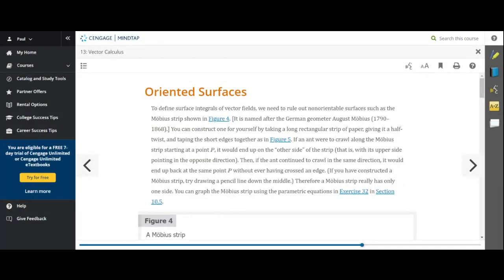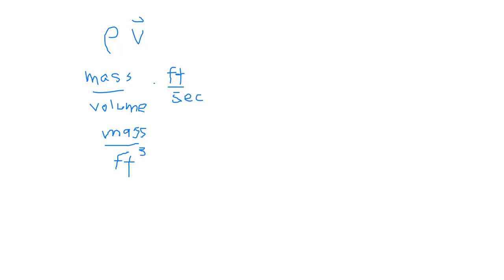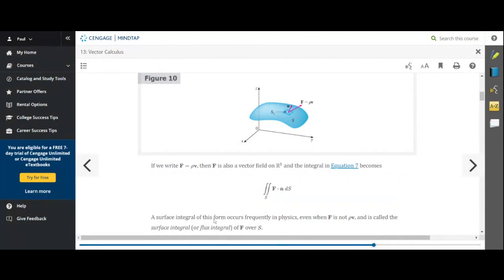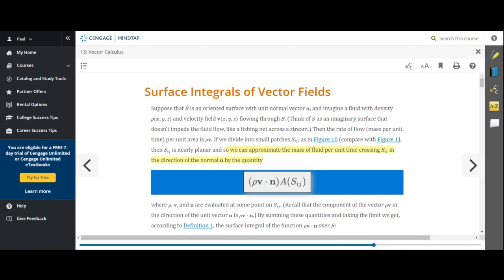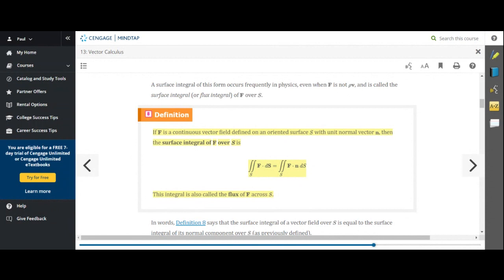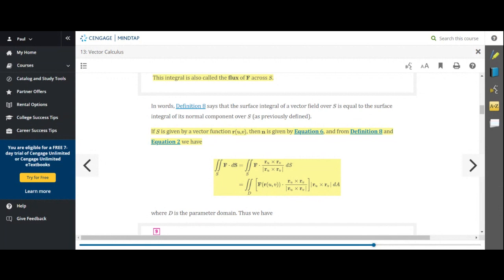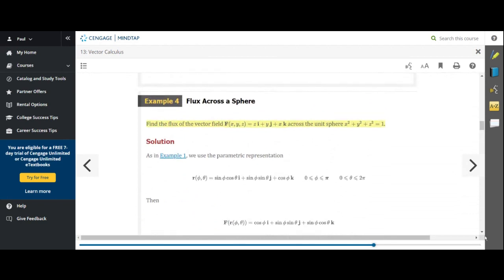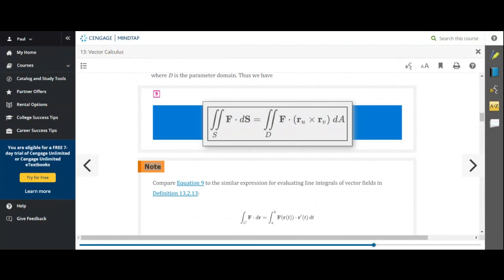MATh 280 CRN 30779 Section 13 6 Examples'' Spring 2021